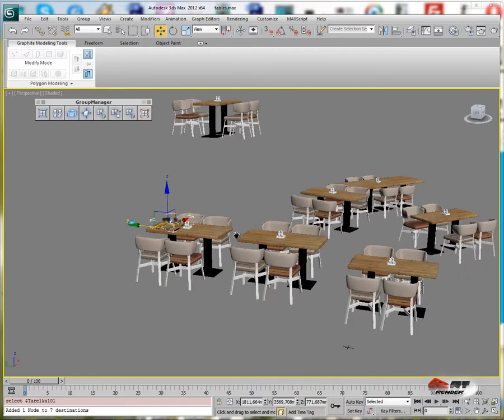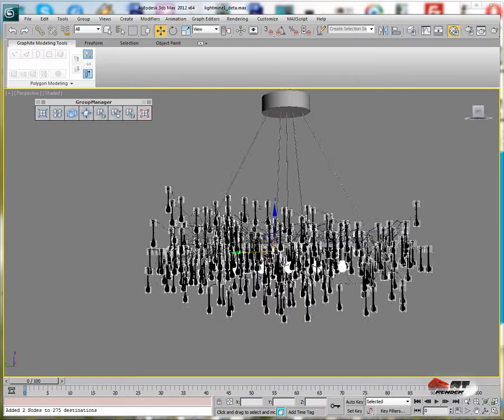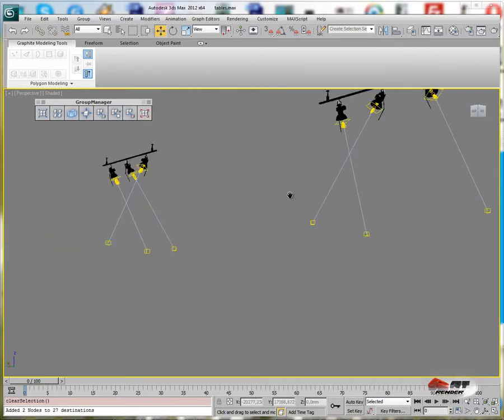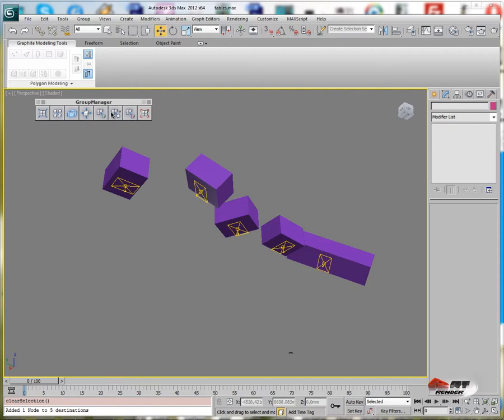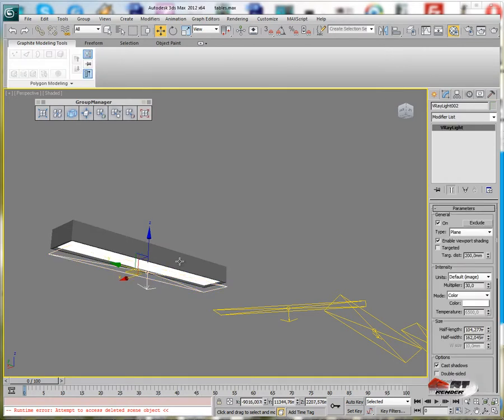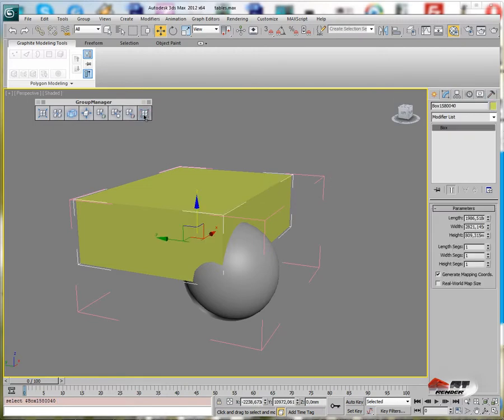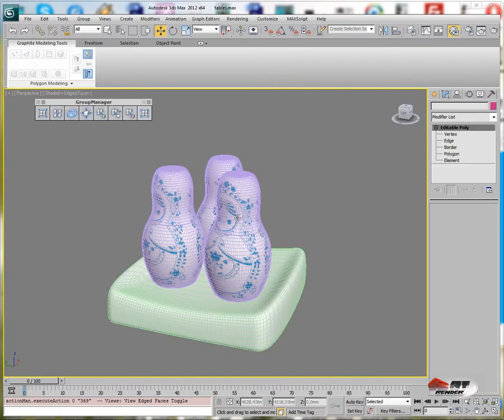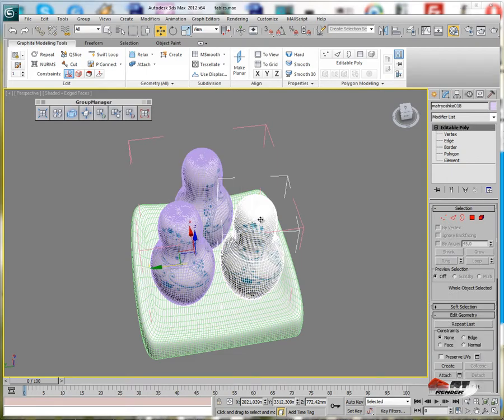GROUP MANAGER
MAXSCRIPT - all in one group operations tool! It can
Group selection
Ungroup Selection
Open All Groups (at once or uper group one by one)
Close All Groups
Attach selection to group or to the object
Attach selection to all group instances or object instances
Detach selection from the group
Enable - Disable opened group selection